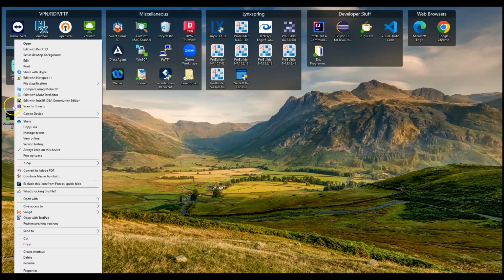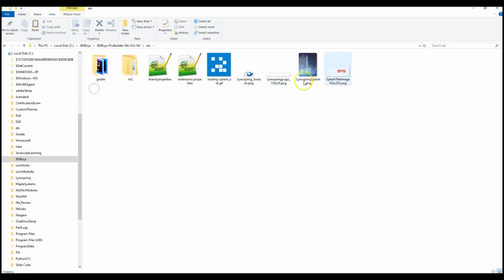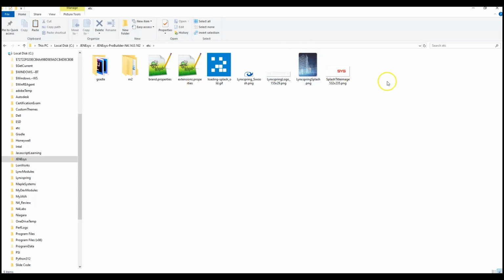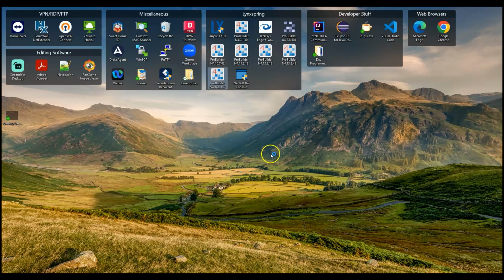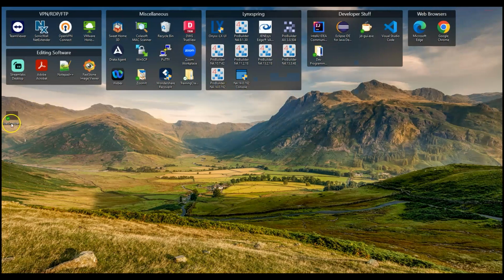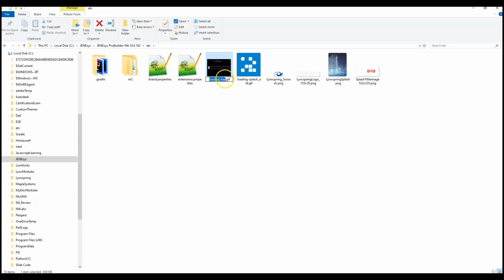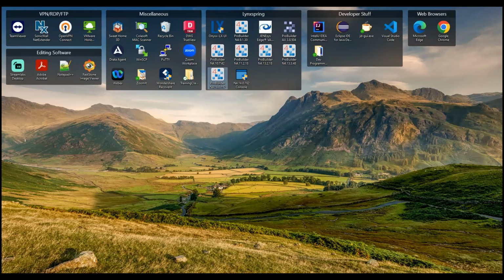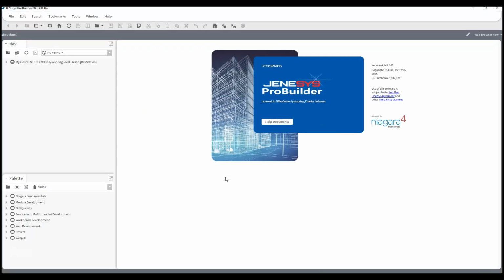Customizing Workbench - Part One: Loading Splash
Lead Trainer and Technical Engineer, Charles Johnson walks us through the process of customizing the Niagara 4 Workbench loading splash screen.